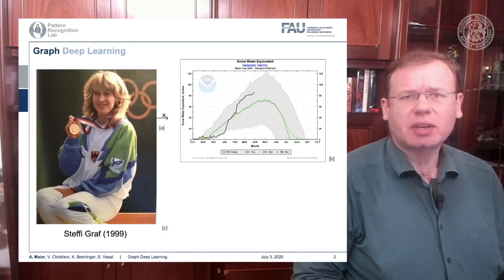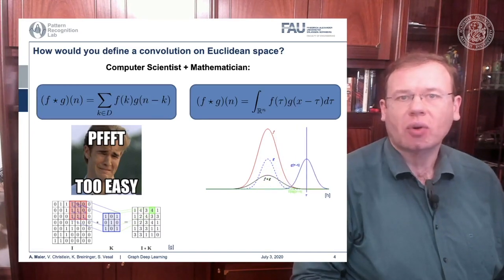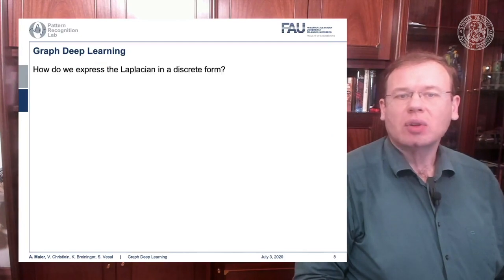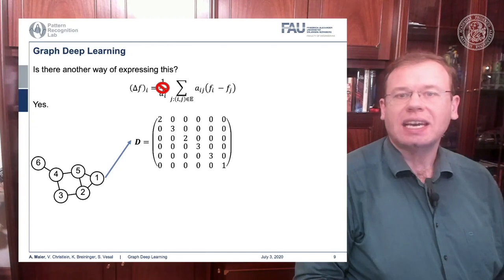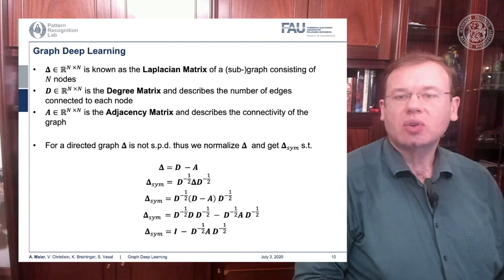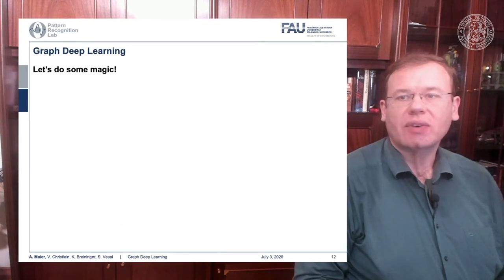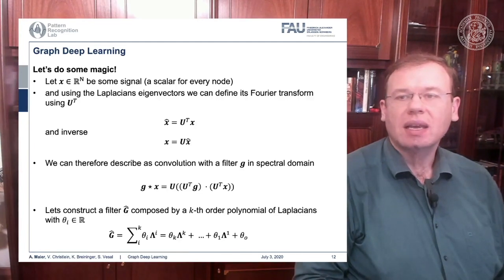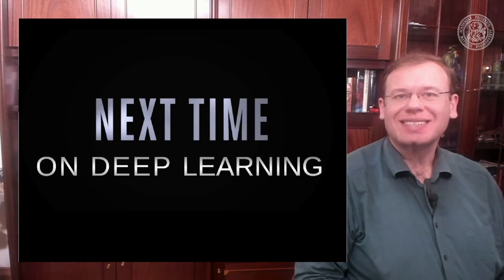Deep Learning: Graph Deep Learning - Part 1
In this video, we introduce spectral representations of graphs.

References
[1] Kipf, Thomas N., and Max Welling. "Semi-supervised classification with graph convolutional networks." arXiv preprint arXiv:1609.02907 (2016).
[2] Hamilton, Will, Zhitao Ying, and Jure Leskovec. "Inductive representation learning on large graphs." Advances in neural information processing systems. 2017.
[3] Wolterink, Jelmer M., Tim Leiner, and Ivana Išgum. "Graph convolutional networks for coronary artery segmentation in cardiac CT angiography." International Workshop on Graph Learning in Medical Imaging. Springer, Cham, 2019.
[4] Wu, Zonghan, et al. "A comprehensive survey on graph neural networks." arXiv preprint arXiv:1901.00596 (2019).
[5] Bronstein, Michael et al. Lecture “Geometric deep learning on graphs and manifolds” held at SIAM Tutorial Portland (2018)

Further Reading:
A gentle Introduction to Deep Learning